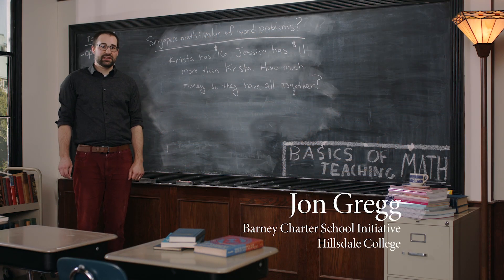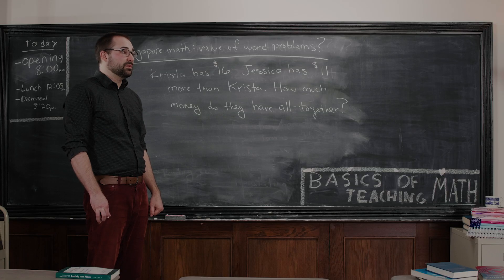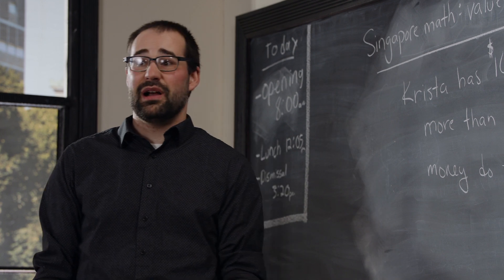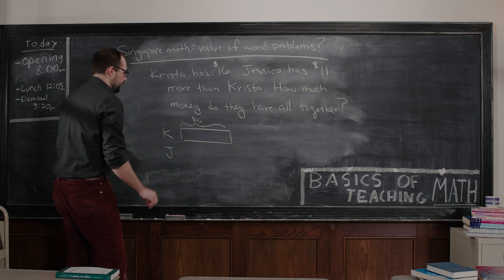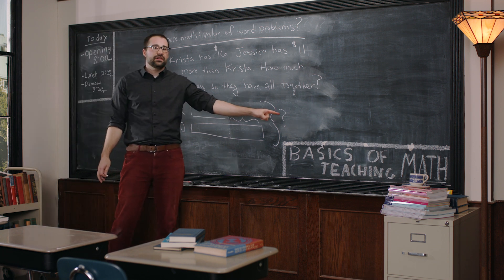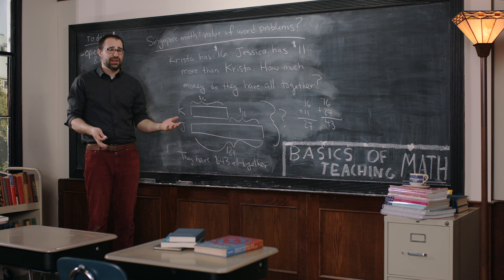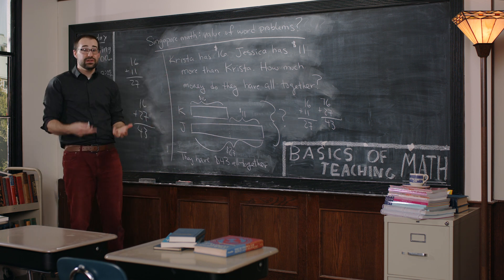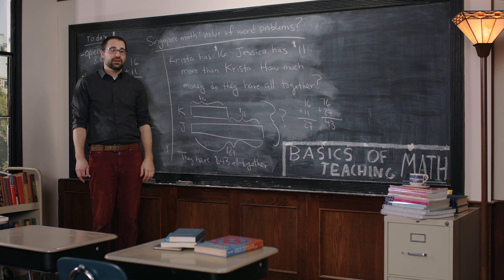Word Problems in Singapore Math Part 2 | Classical Education at Home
How engaging with word problems can revolutionize your mathematics teaching and learning. Hillsdale College helps K-12 teachers and parents to bring classical education back to America's schools.